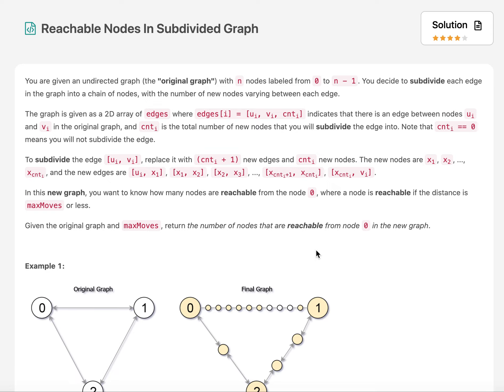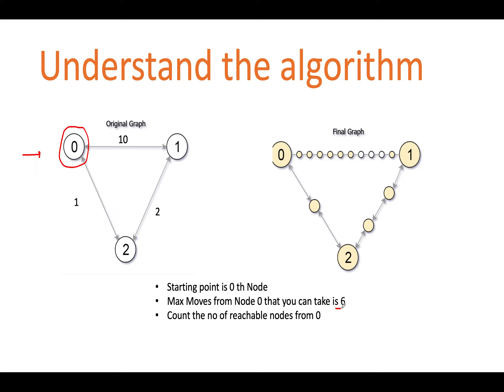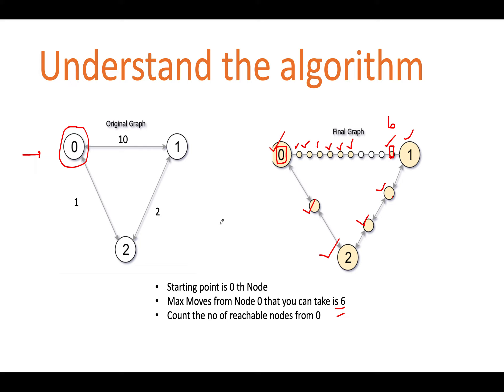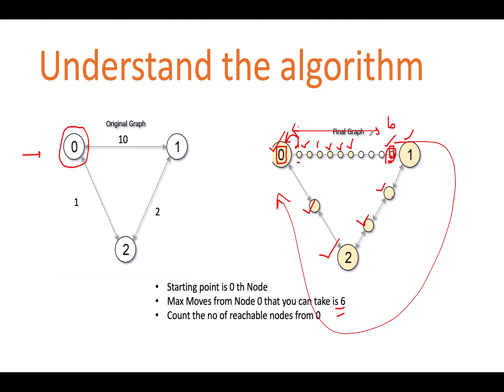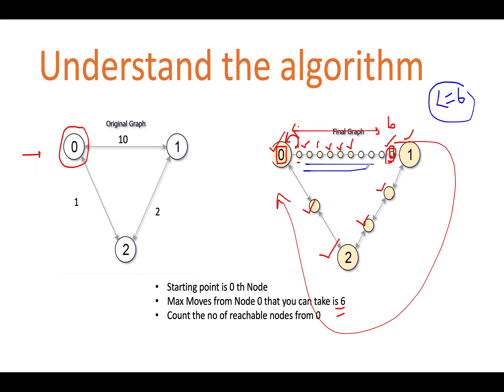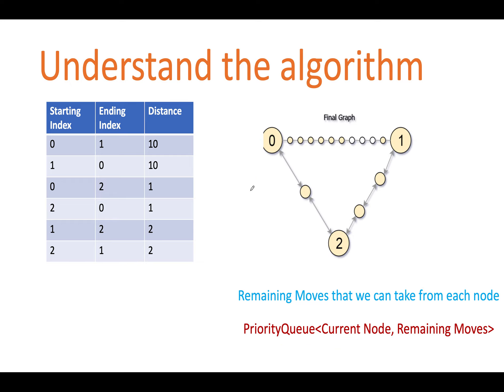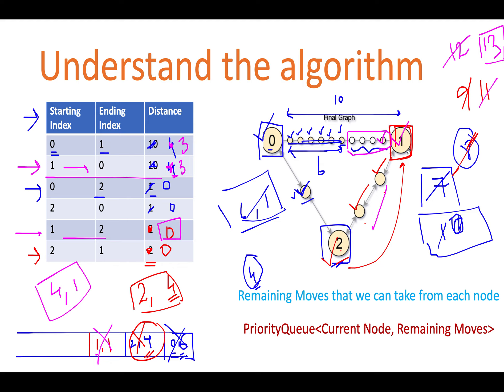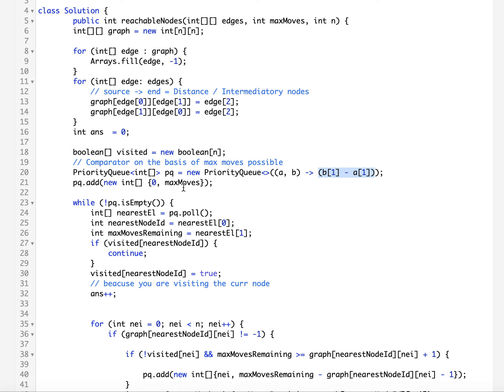Reachable Nodes In Subdivided Graph | Leetcode 882 | Live coding session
Here is the solution to "Reachable Nodes In Subdivided Graph" leetcode question. Hope you have a great time going through it.

1) 0:00 Explaining the problem out loud
2) 1:10 Algorithm walkthrough
3) 2:00  Solution approach
4) 16:00 Coding